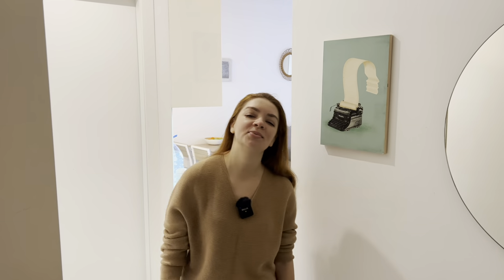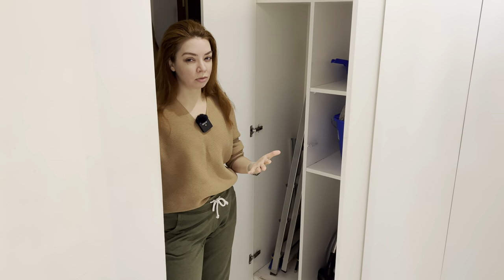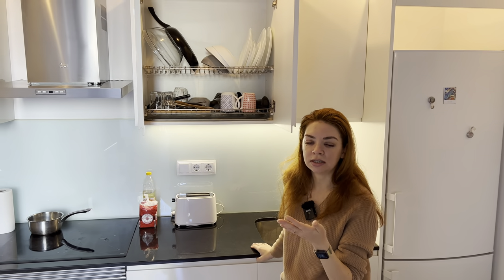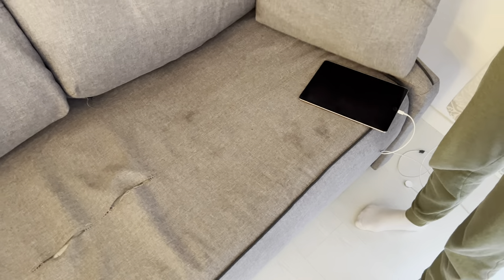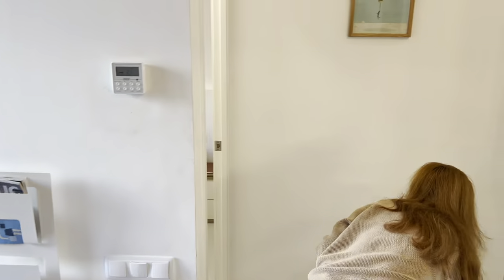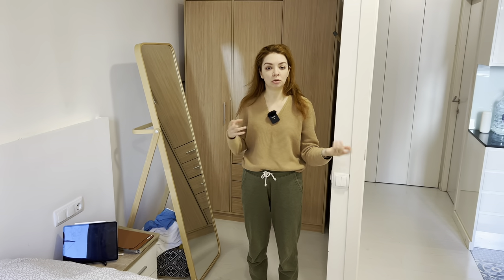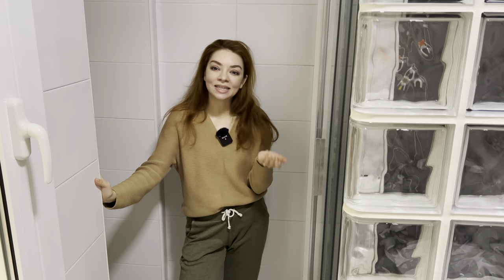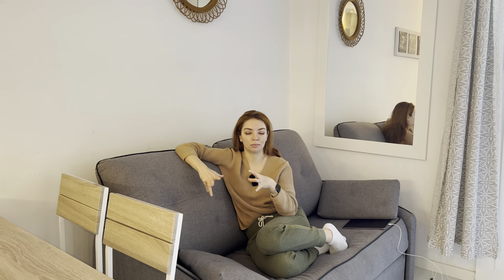BARCELONA APARTMENT tour 🐀 Is rent in RAVAL cheap?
Let me take you on an apartment tour of my flat in Barcelona, Spain. The video will come in handy for foreigners who want to move to Barcelona and rent an apartment short-term.

ABOUT ME
Hey! My name is Elena and I'm an expat in Barcelona, Spain. Before this I’ve been an expat for 7 years in India, China, US and Ukraine.